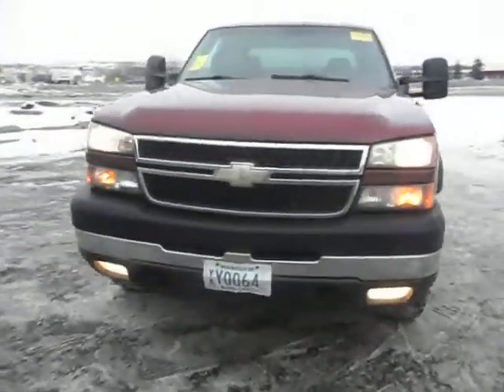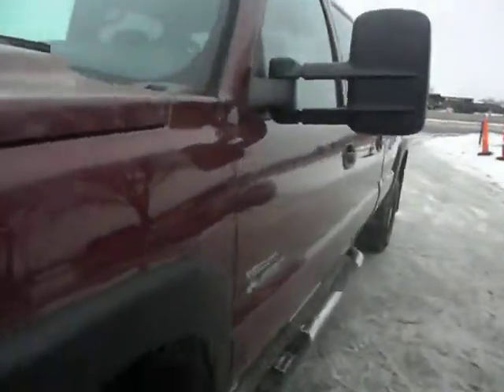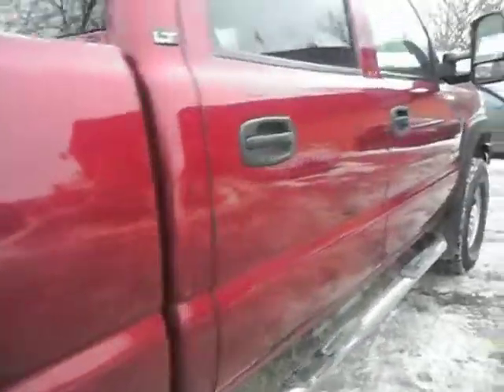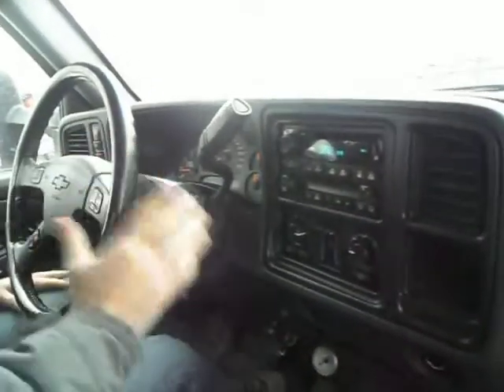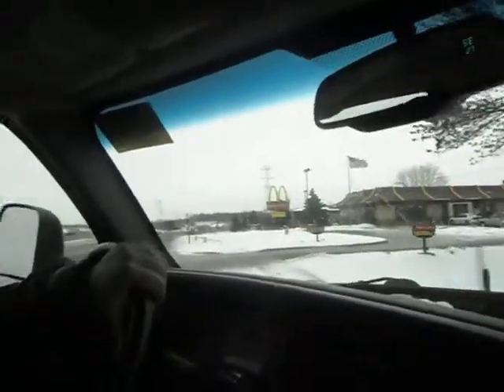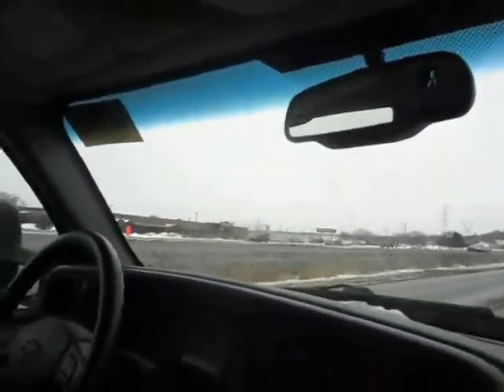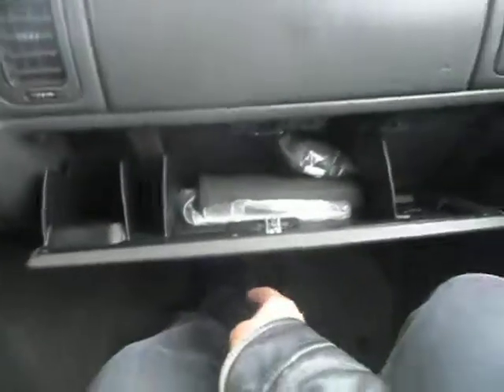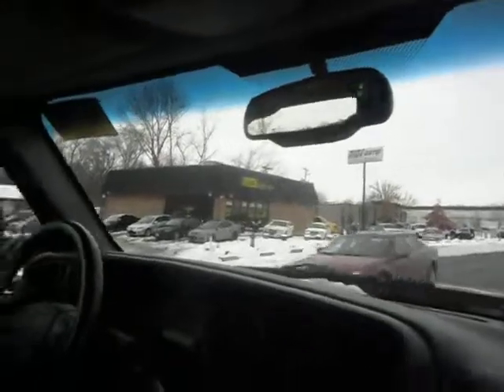2007 Chevy silverado 3500